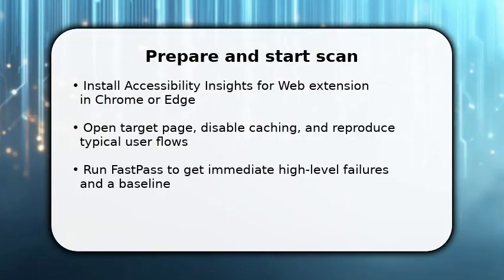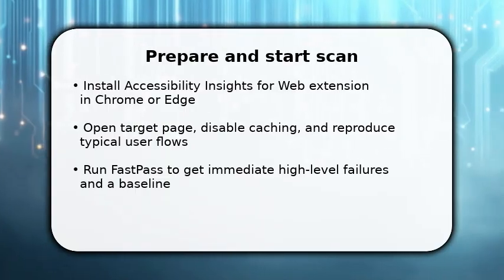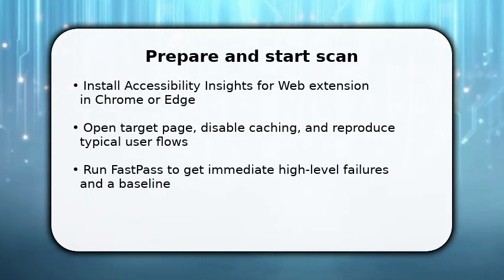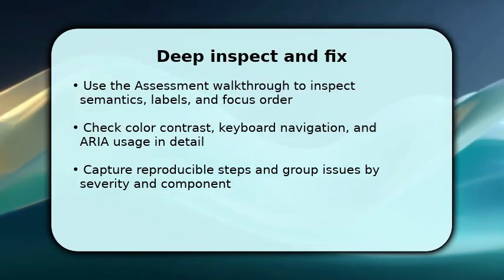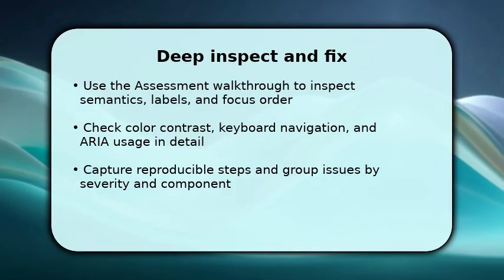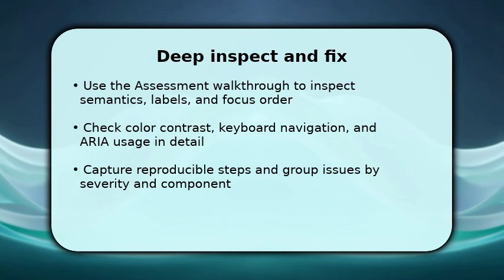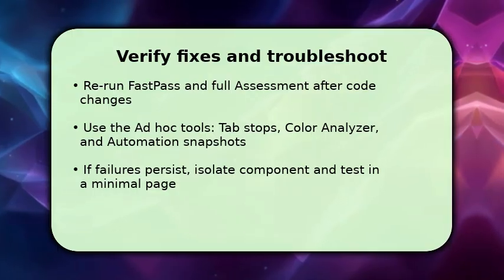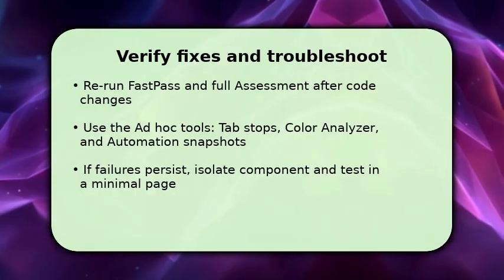How to Use Accessibility Insights for Web (updated)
Discover how to leverage Accessibility Insights for web development, ensthy with expert tips and best practices. Learn the latest techniques in making your website more accessible than ever before.